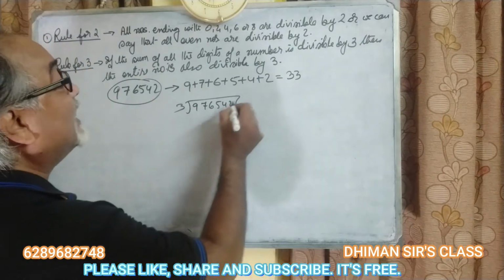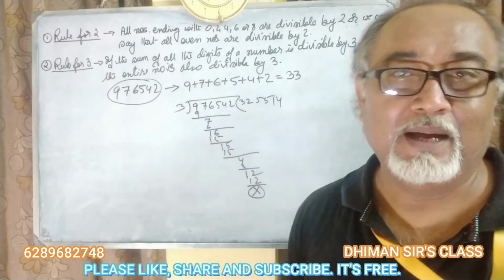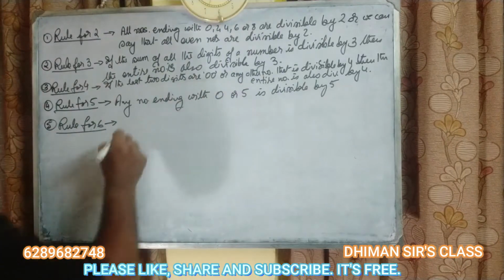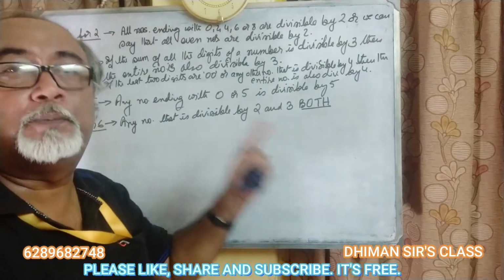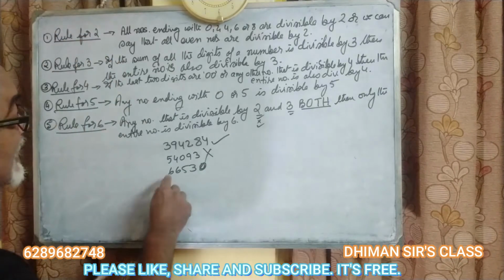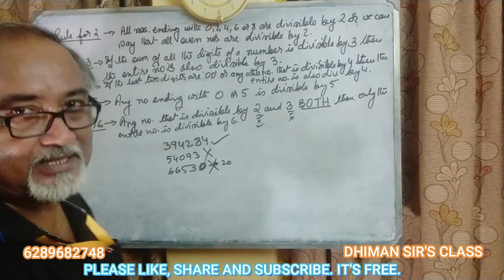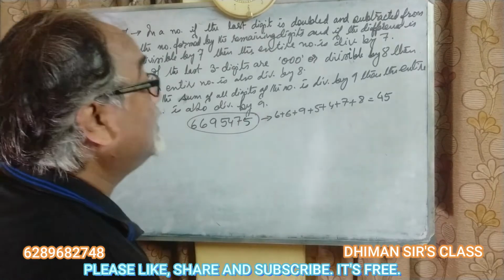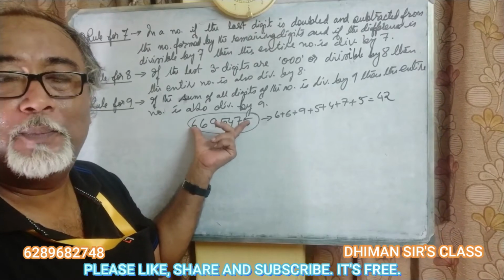TESTS OF DIVISIBILITY UPTO 11